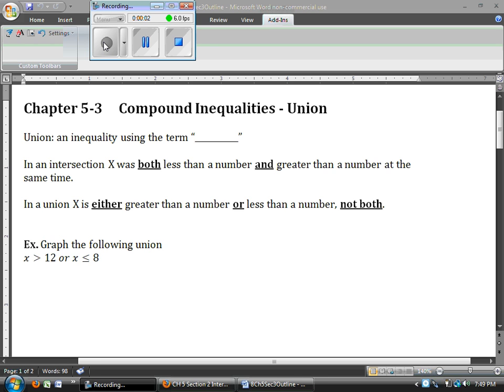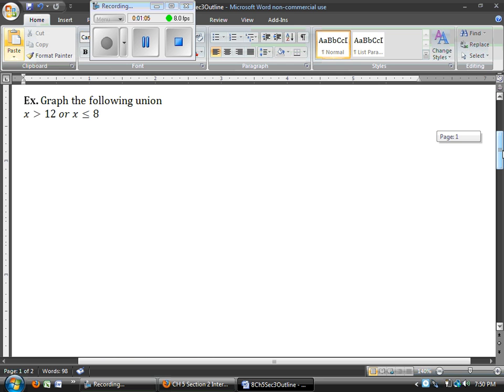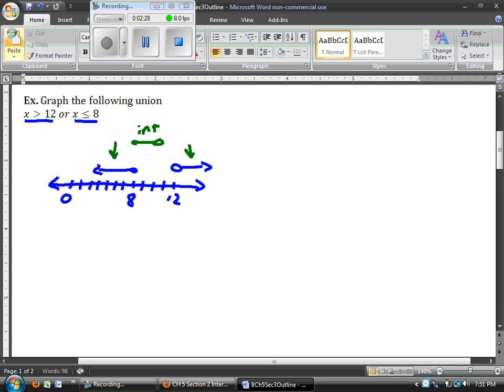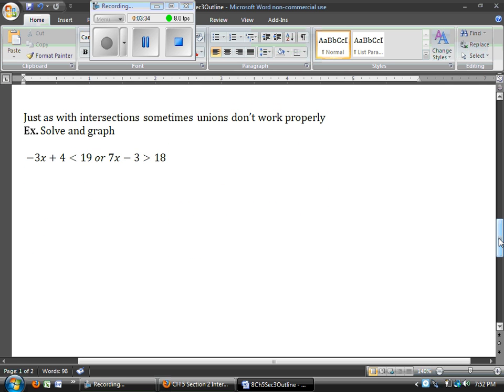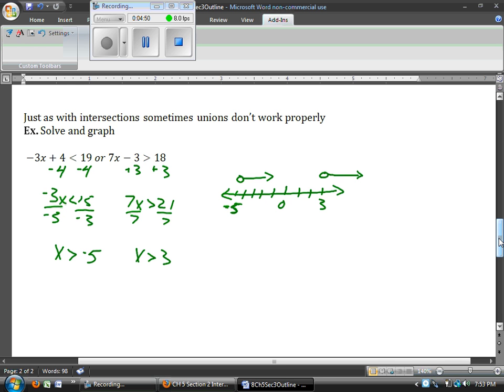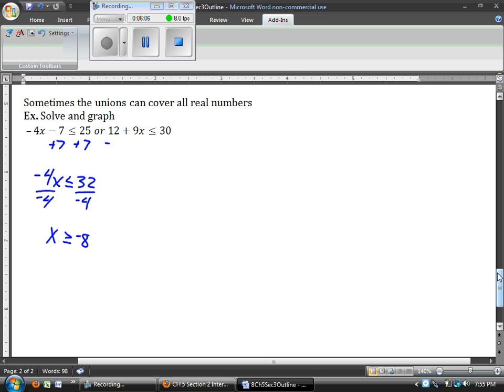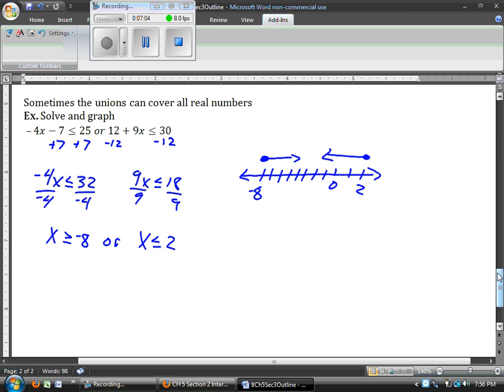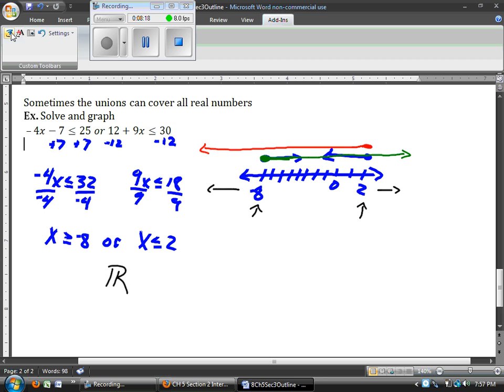Ch 4-3 Compound Inequalities-Union